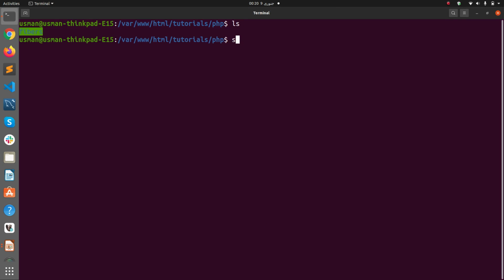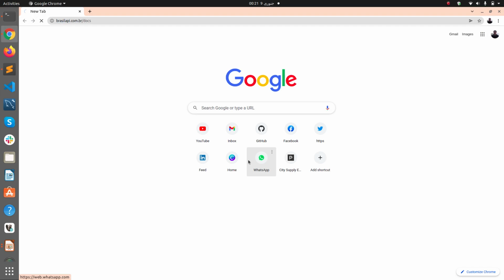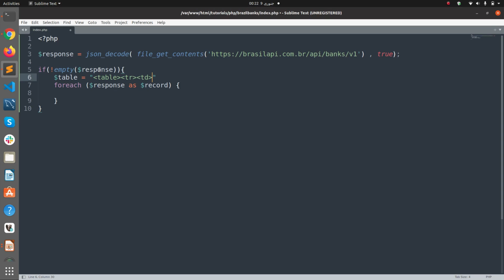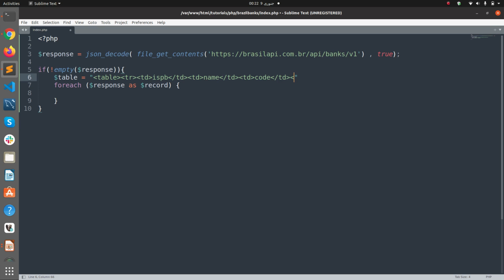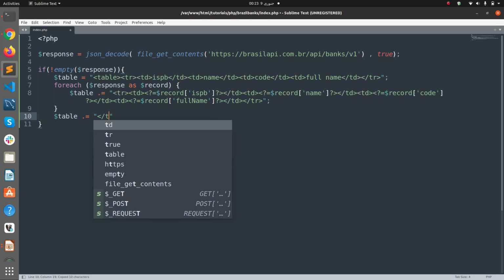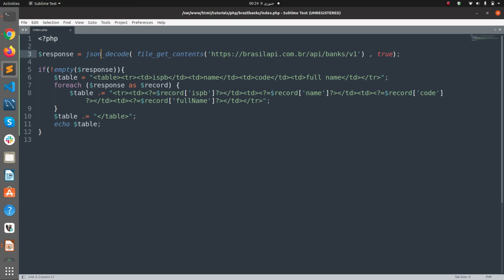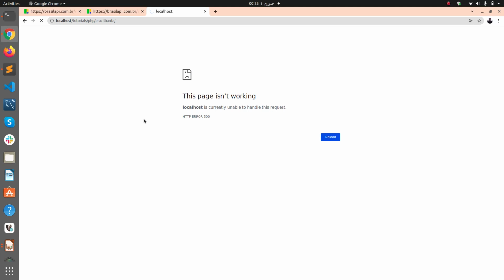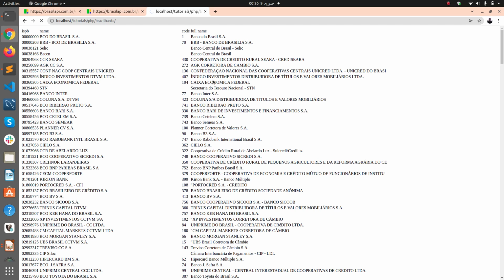Get list of Brazil banks using PHP using Public API! ( in 7 minutes )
In this video we'll Learn How to Use PHP to fetch Banks List of Brazli!